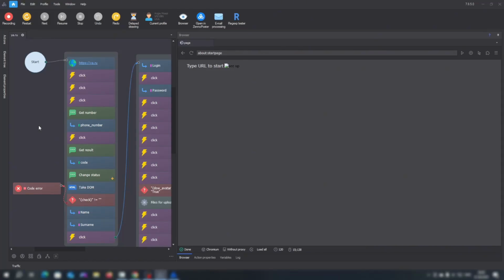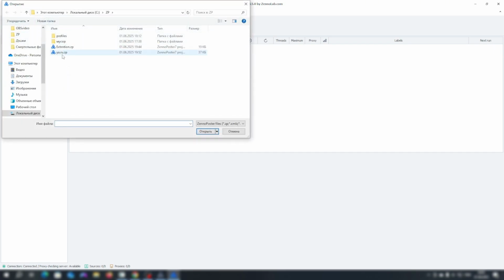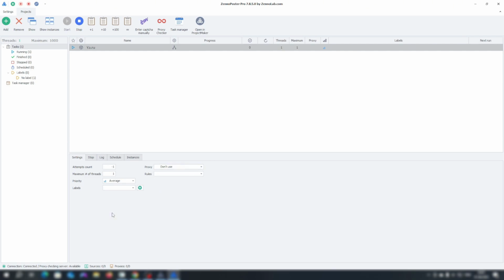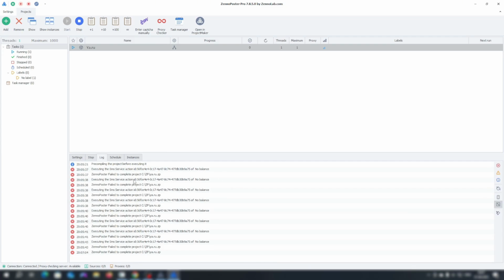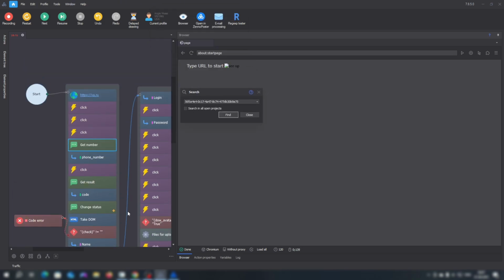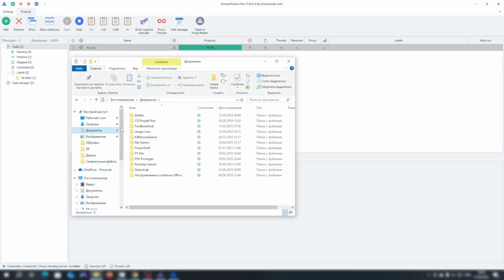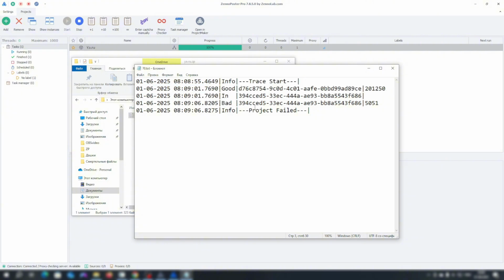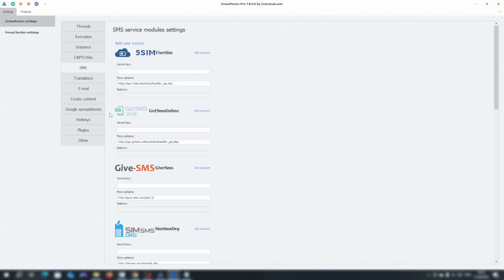Lesson 26: Launching Templates in ZennoPoster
- How to add a template to Zennoposter
- How to find the place in the script where the error occurs
- How to track the steps of script execution